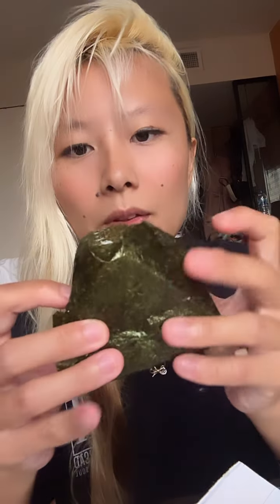Chicken teriyaki mayo onigiri